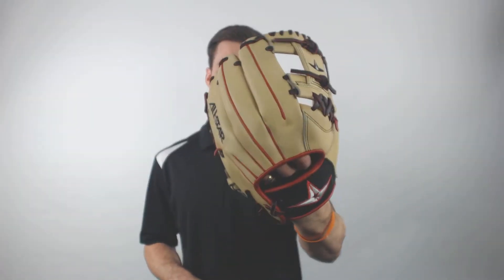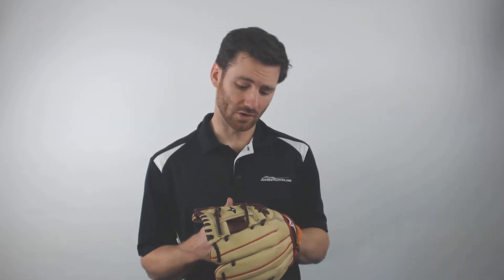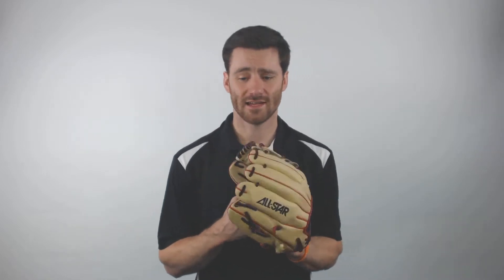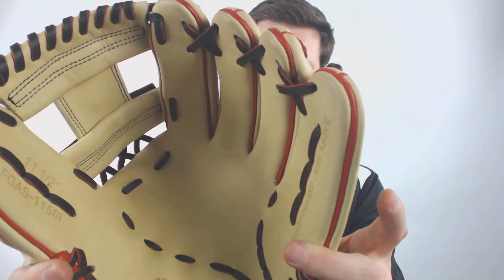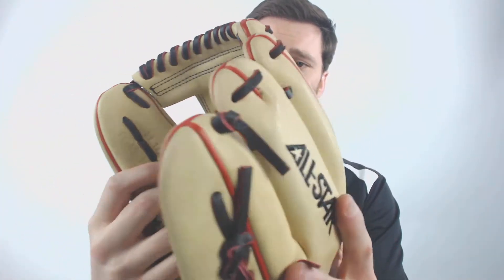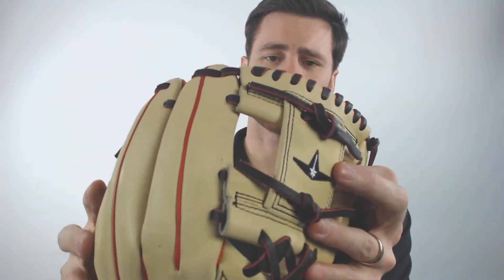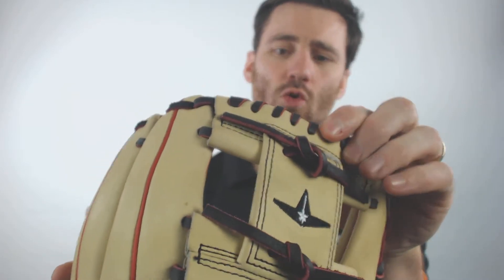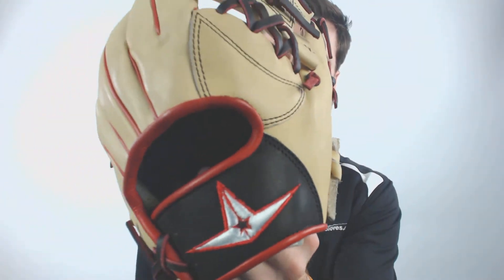Review: All Star Pro Elite 11.5" Baseball Glove (FGAS-1150ICBS)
Be the star of the infield when you wear this All-Star Pro Elite baseball glove.

 Our number one mission is to make your shopping experience as worry free and enjoyable as possible, so check us out today at JustBallGloves.com.